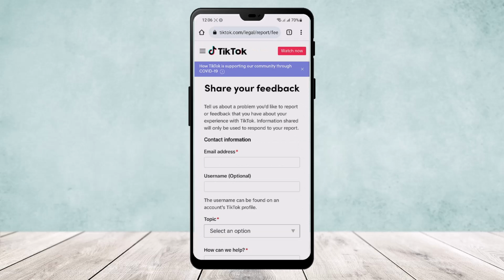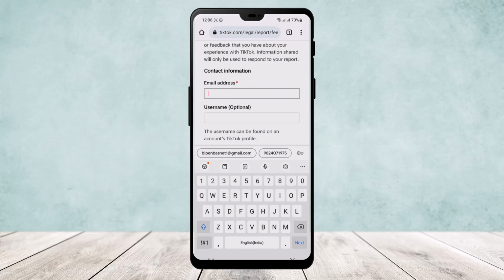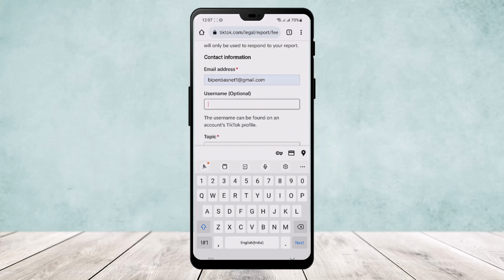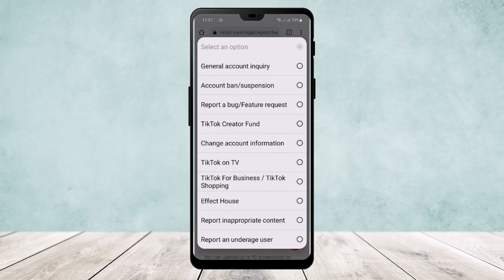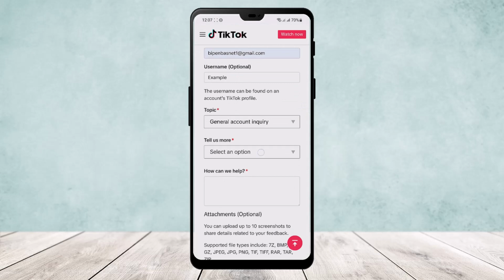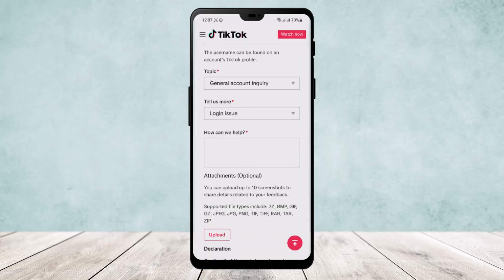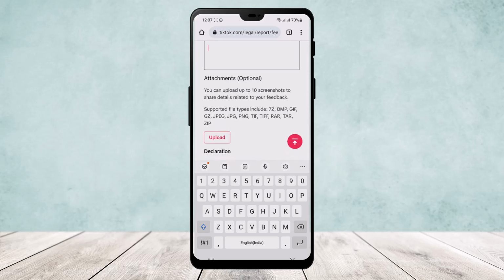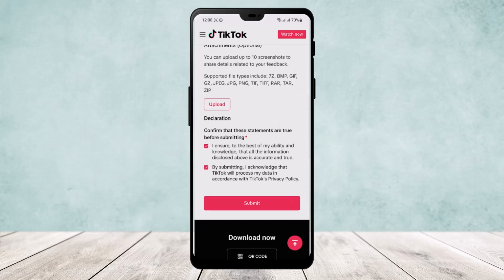How To Recover TikTok Account Without Email Or Phone Number ! [EASY GUIDE]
In this tutorial video, I will simply show you how to recover Tiktok account even if you no longer have access to your email or phone number. So just make sure to watch this video till the end.

~ Timestamps:
0:00 Introduction
0:11 Tiktok Feedback
1:38 Outro